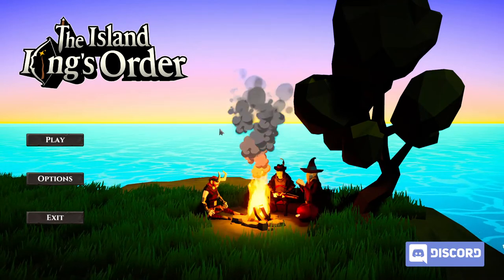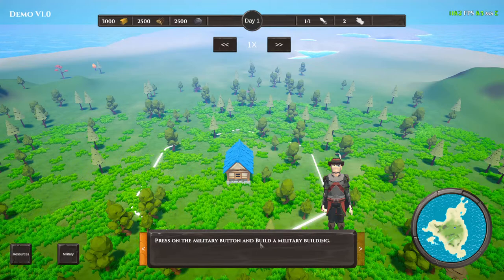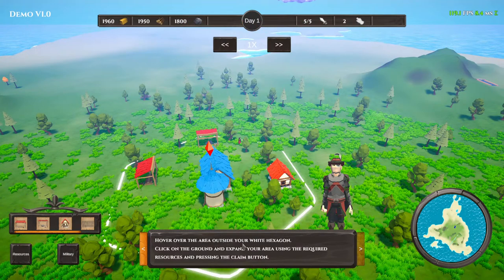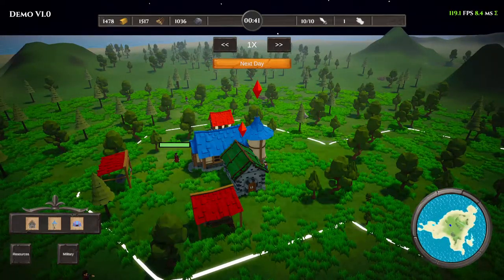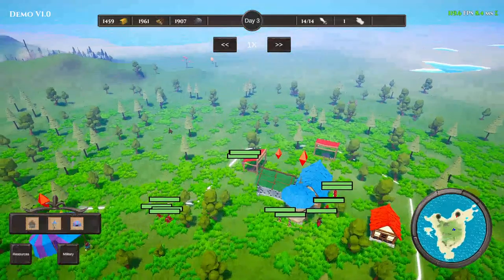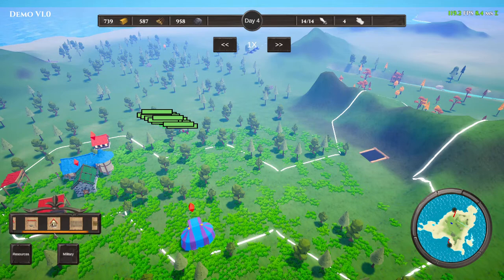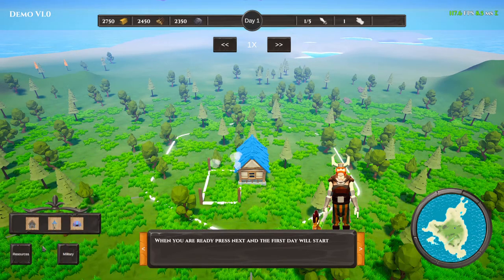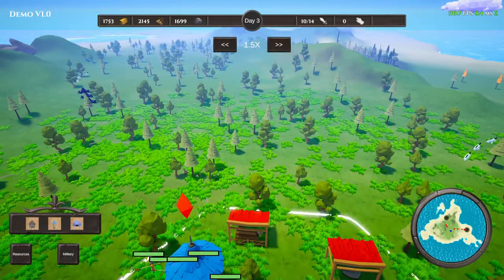[Special Caesar] Let's Play The Island: King's Order Demo - I Command You To Do As I Say!!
This is a combination of an RTS game and an RPG game in which you have to build a base, expand your army and defend the settlement at all costs.

Grab your copy from Steam if you like what you